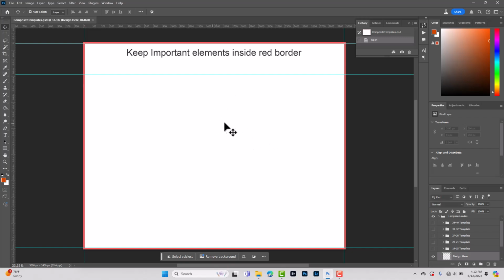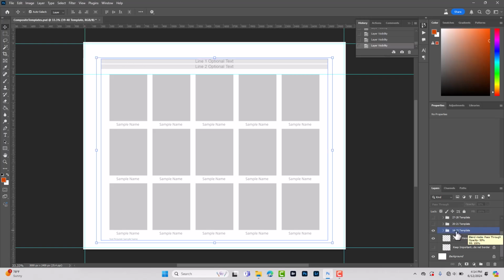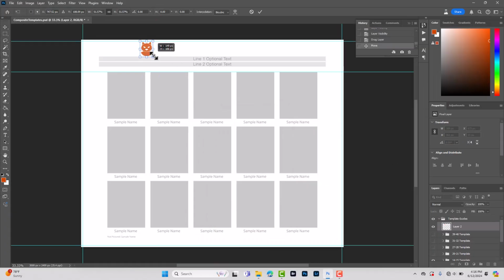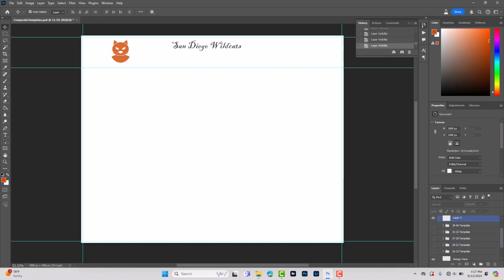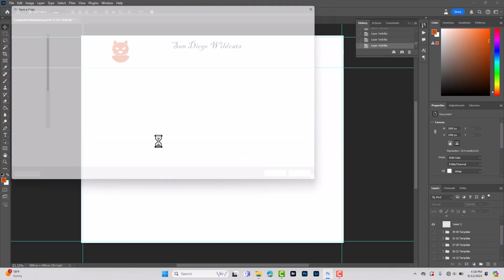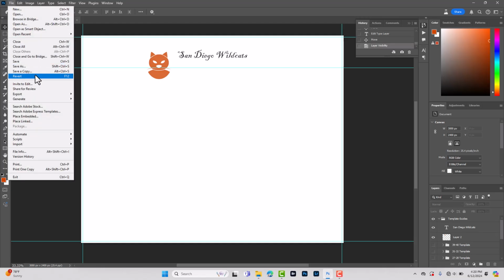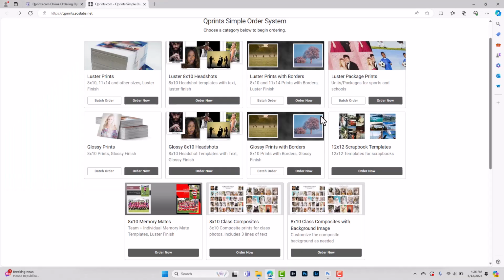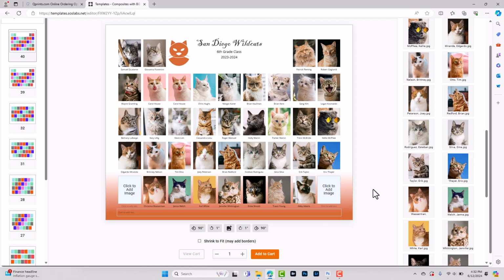Ordering class composite prints with a custom background.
You can find the link to the PSD file on our class composites